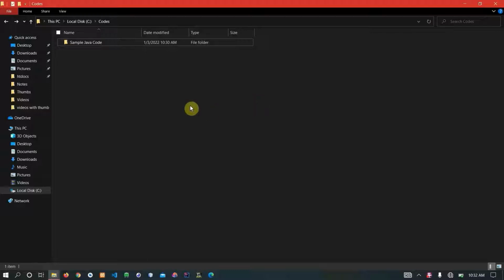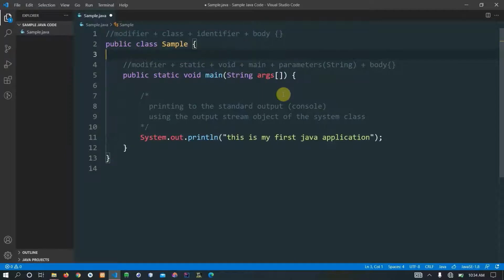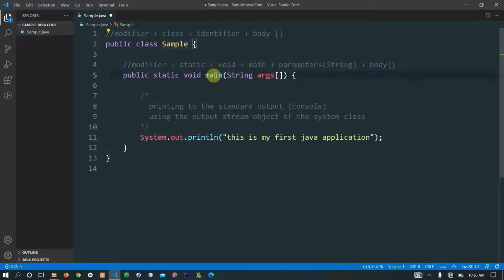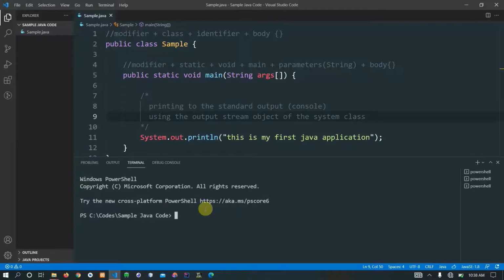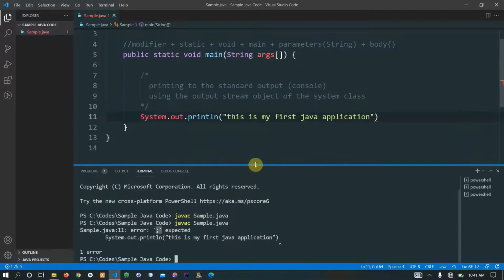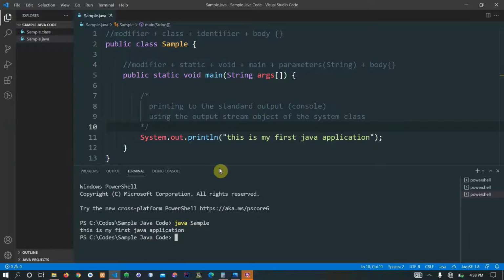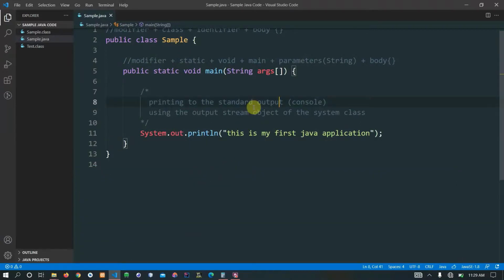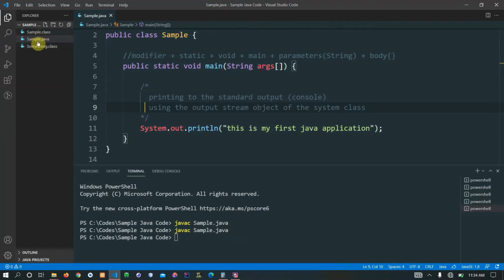Core Java for Android Development - Sample Java Program - 5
Core Java for Android - Learn Java, the language behind millions of apps.

In this video you learn how to write, compile and run your first Java program.